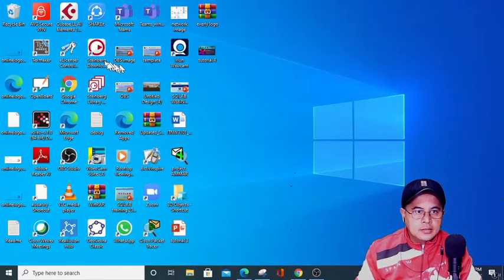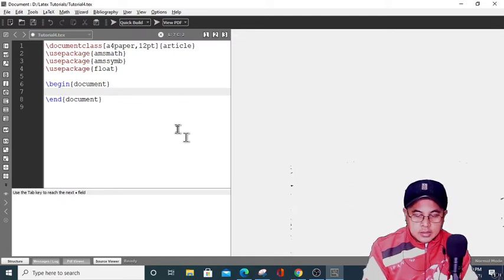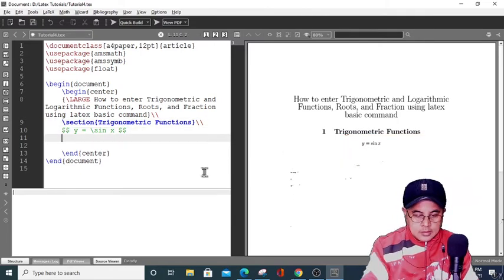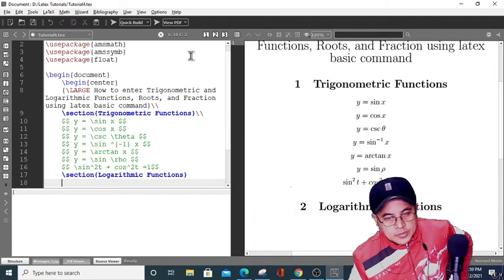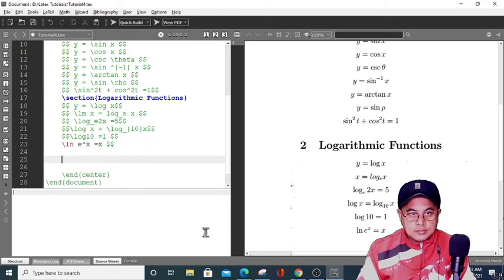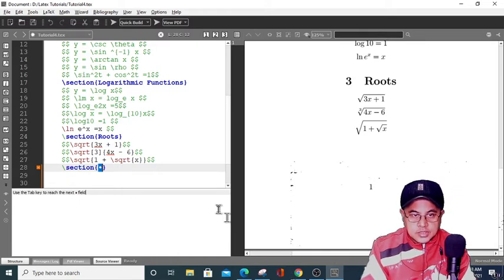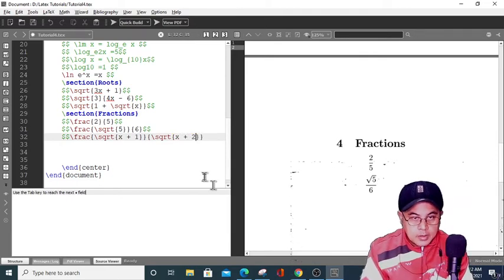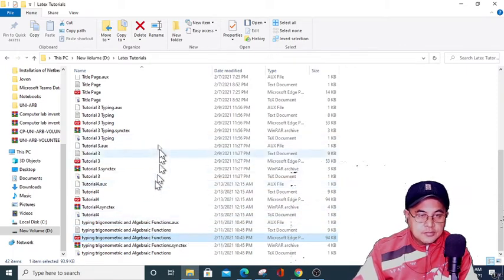Entering Trigonometric and Algebraic Functions using LATEX basic commands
This tutorial shows the basic command in latex in entering trigonometric and algebraic functions commonly used in different branches of mathematics